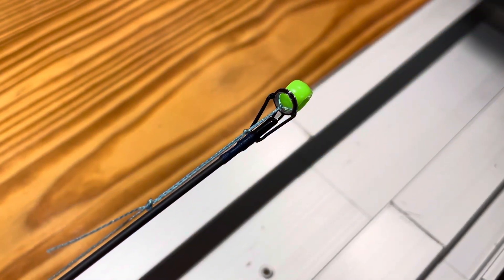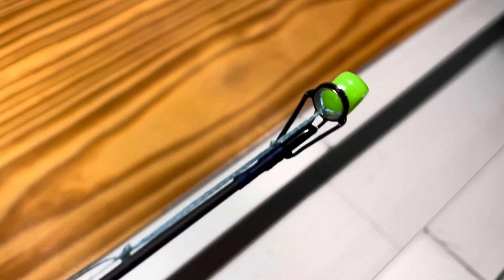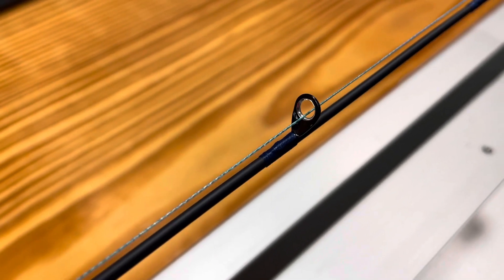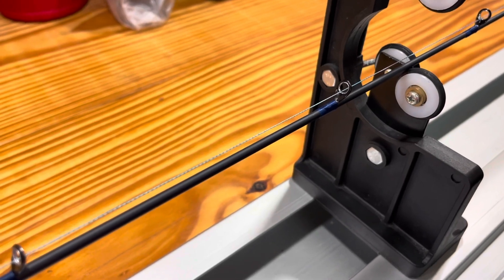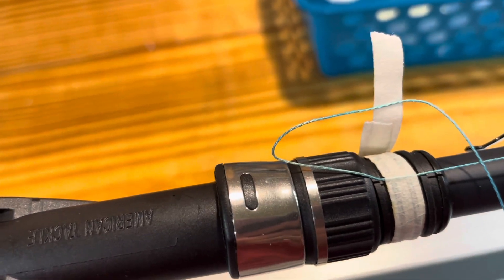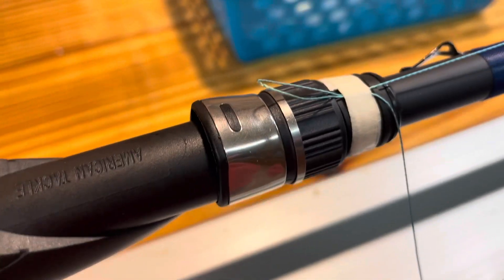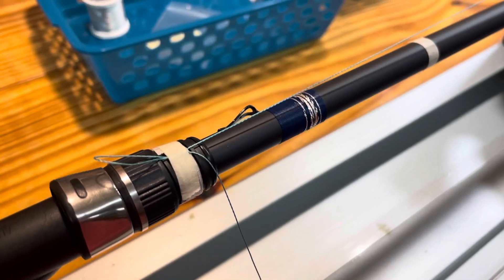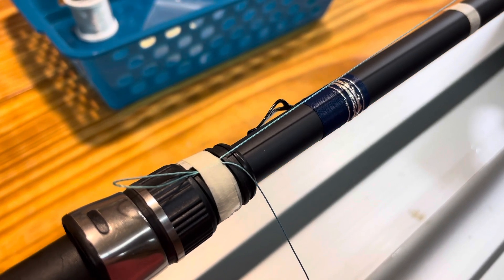Get Your Guides Straight Tip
Custom Rod Building Tips on an easy way to line your guides up